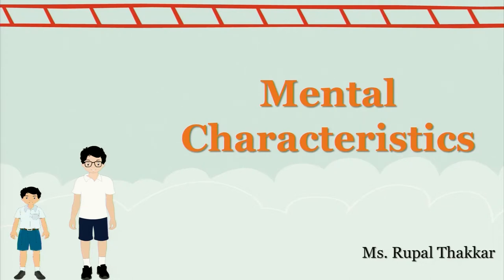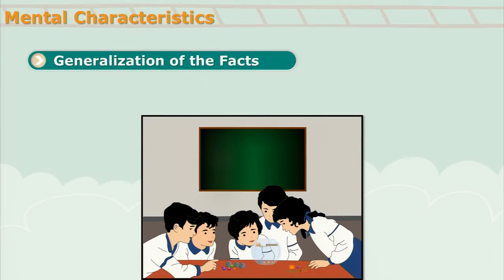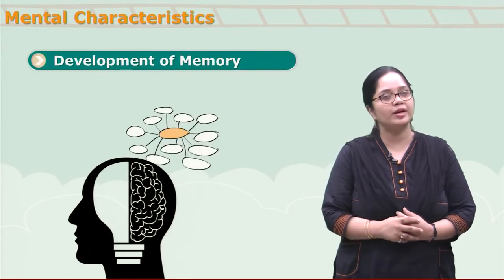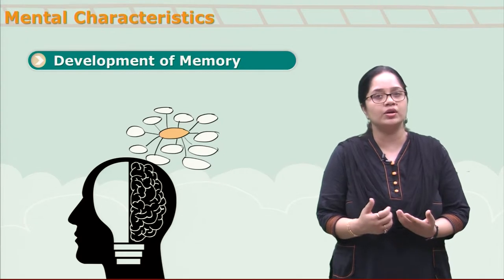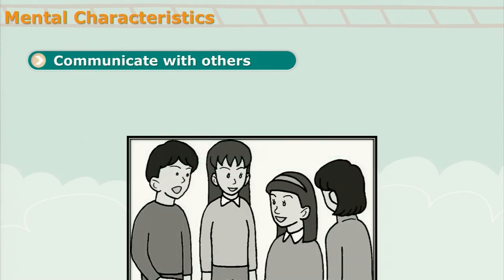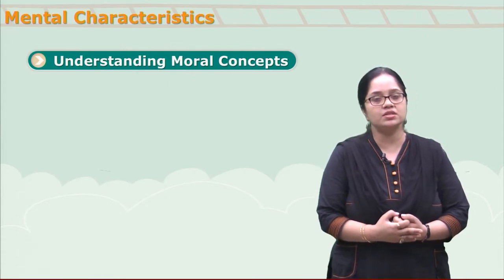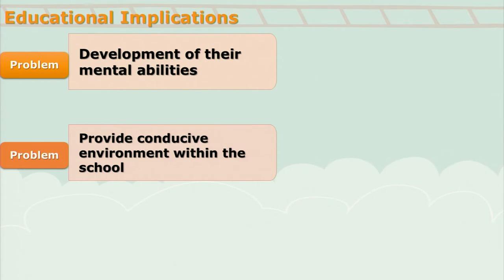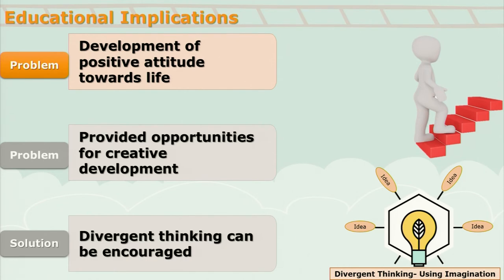Psychology of Adolescence - Mental Characteristics by Ms. Rupal Thakkar